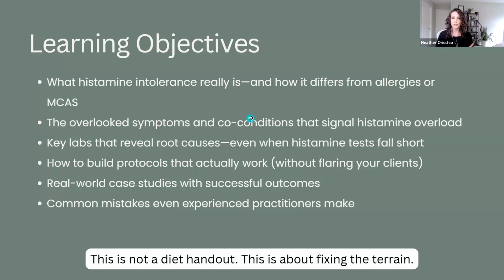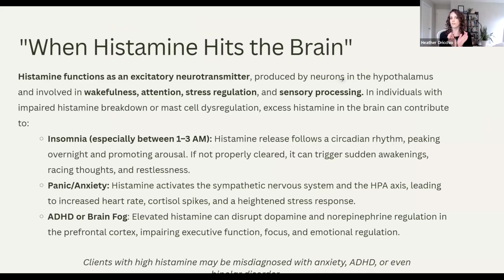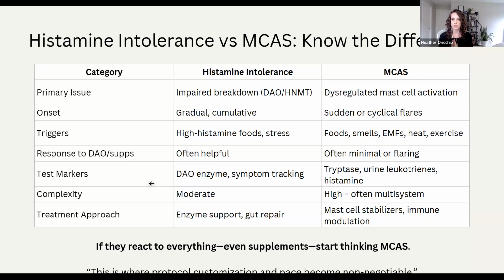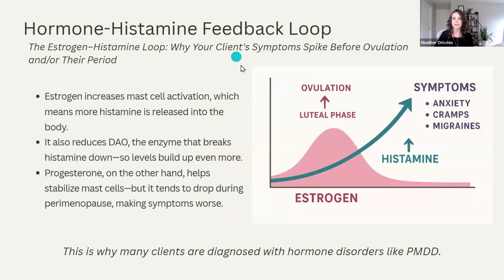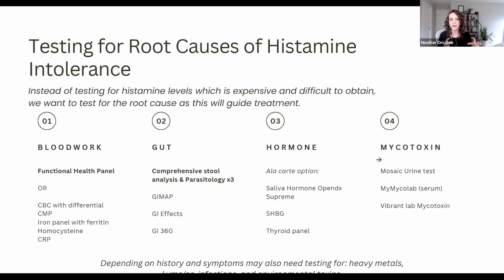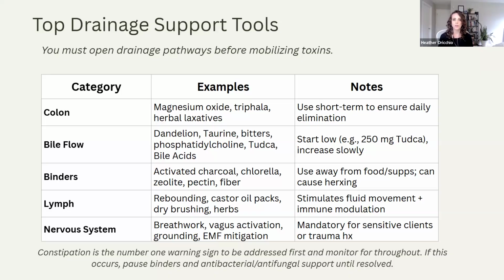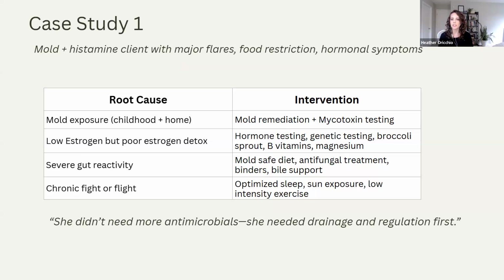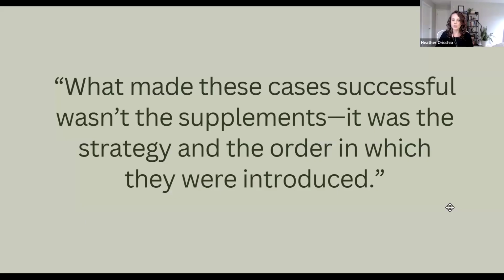Access Live: Identifying and Addressing Histamine Intolerance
Histamine intolerance is becoming increasingly common, often presenting alongside conditions
like eczema, anxiety, migraines, PMS, SIBO, and mold toxicity. Addressing it without the right
tools can backfire—exacerbating symptoms rather than relieving them. Personalized, early
intervention is key to supporting these patients effectively and improving long-term outcomes.
What You’ll Learn:
• How to identify the signs and symptoms of histamine intolerance
• Understanding the common causes of histamine intolerance
• How to properly support clients to prevent detox reactions
• Key information on how to avoid common mistakes with case study examples